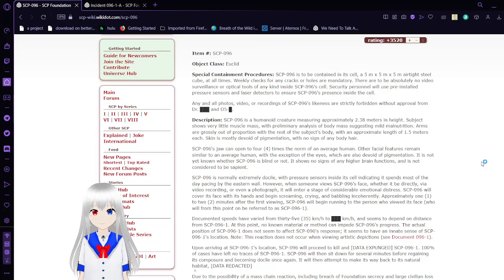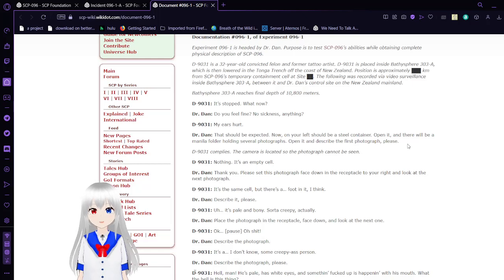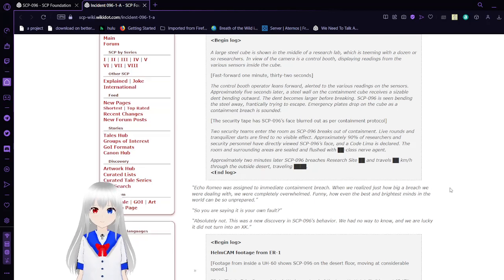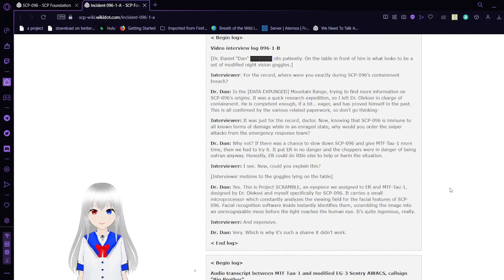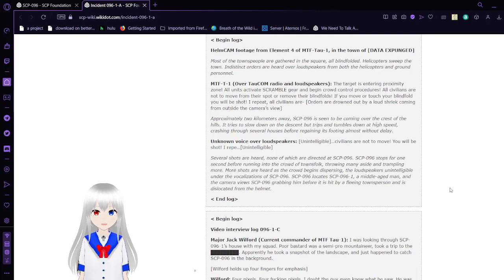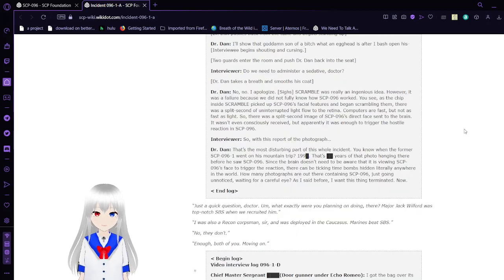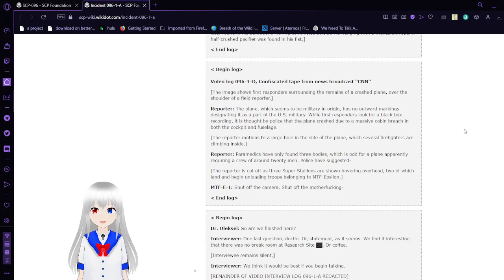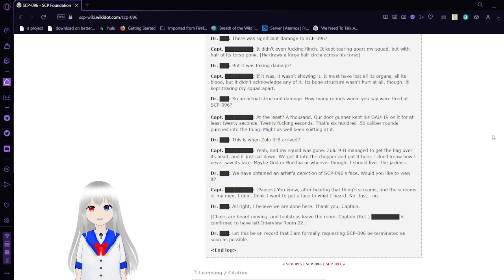Haku read SCP 096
don't look at them